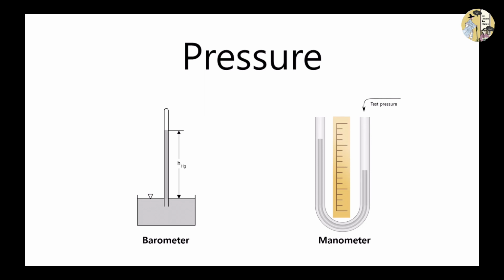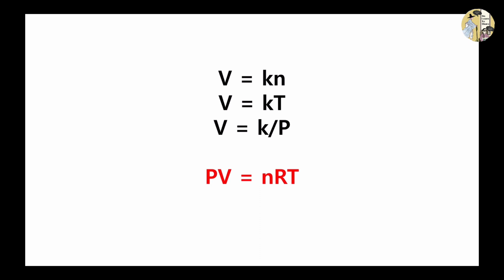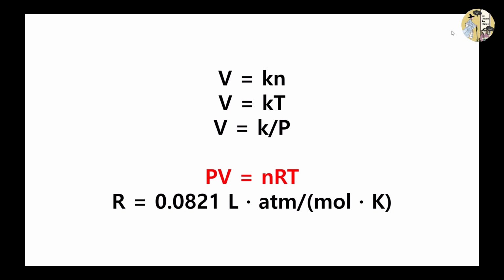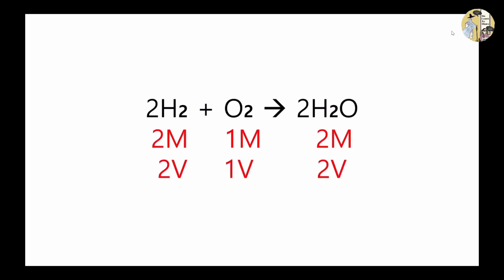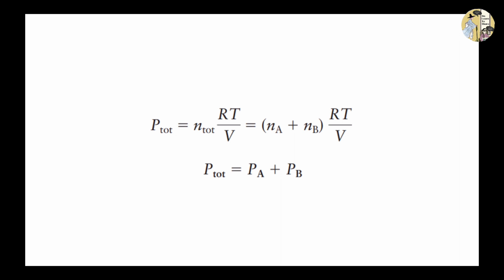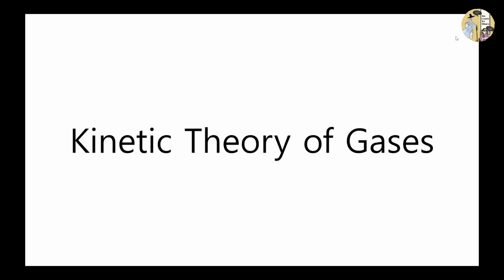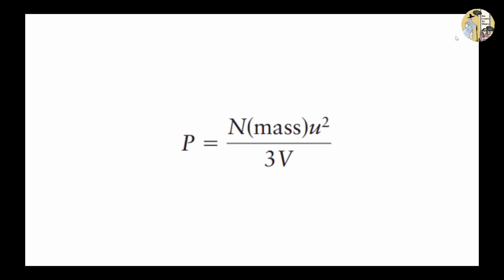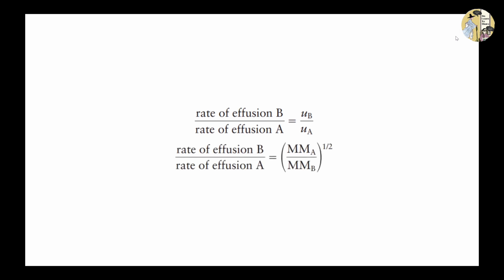[General Chemistry] Gases | Kinetic Theory of Gases | 한국과학영재학교 2학년의 지식나눔 | pressure barometer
This is the Colin's forth class of General Chemistry!

Colin is a 11th grader at Korea Science Academy of KAIST.
선우는 한국과학영재학교 에 재학중인 2학년입니다.

In this video, Colin will share his knowledge about gases (volume, amount, temperature, pressure), barometer, manometer and kinetic theory of gases.